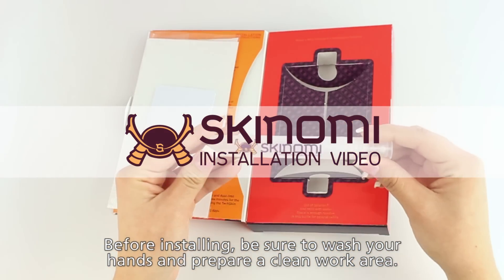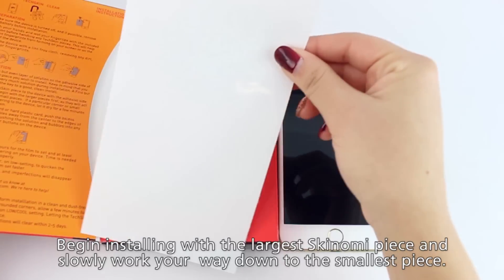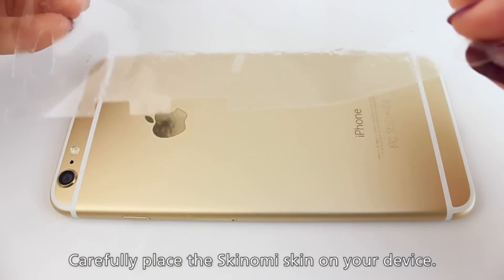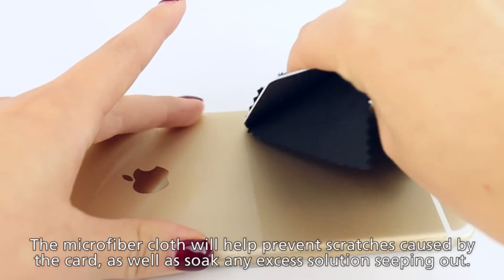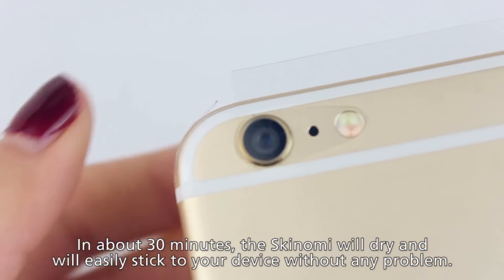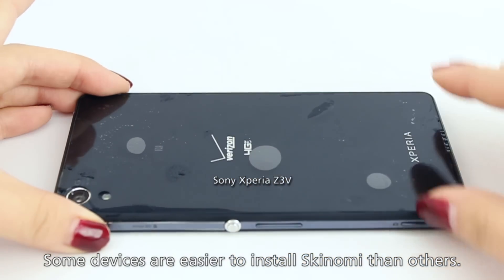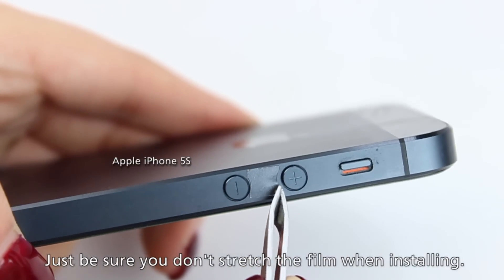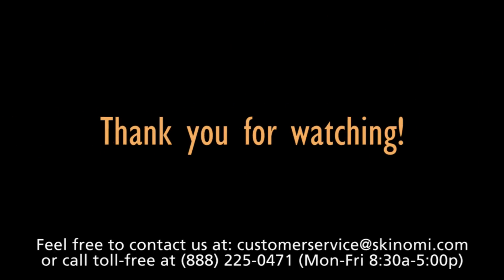Skinomi TechSkins - Full Body Installation Video (Front, Back and Sides)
Skinomi TechSkin full body installation video. Our lifetime warranty covers errors during installation.